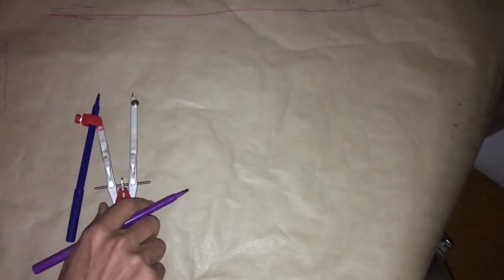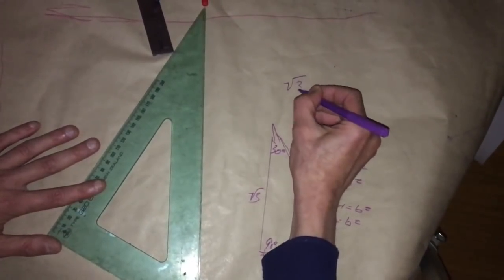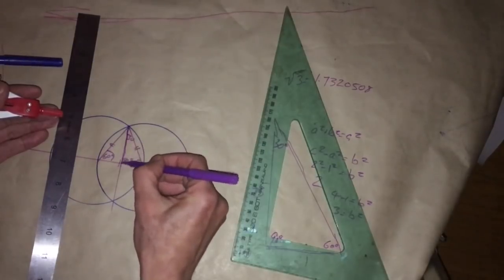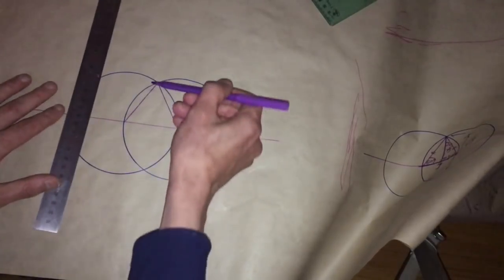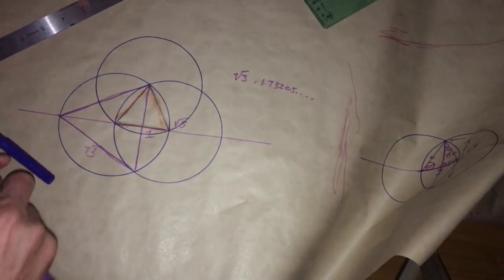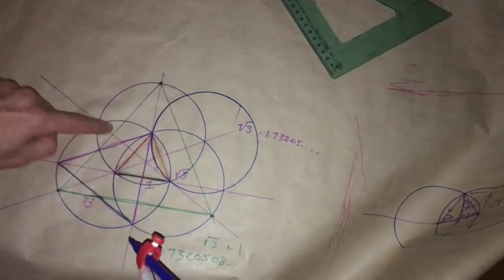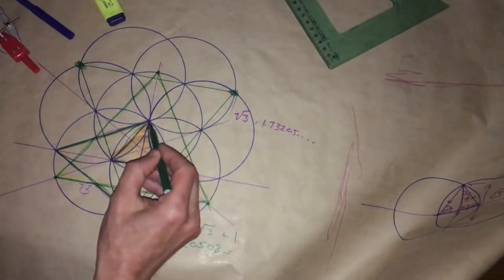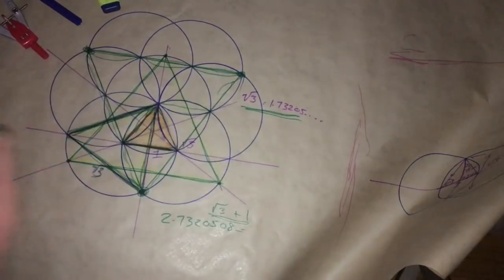The Square Root of 3 in the Vesica, Trinity and Seed of Life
The square root of dictates the rate of growth for equilateral triangles in sacred geometry.